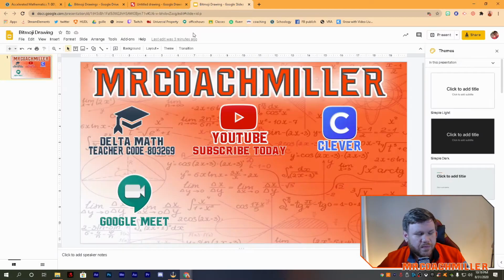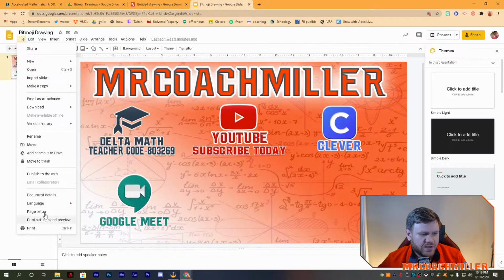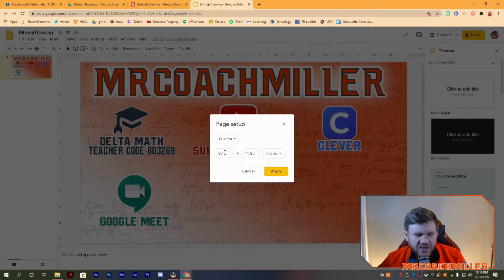How to move Bitmoji Classroom from Google Slides to Google drawing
In this video I will show you how to easily move your Bitmoji Classroom from a Google Slide to a Google Drawing. It can be tideous so pay close attention.

Teacher Suggestions!

Thank you for support! I love helping teachers and Students!